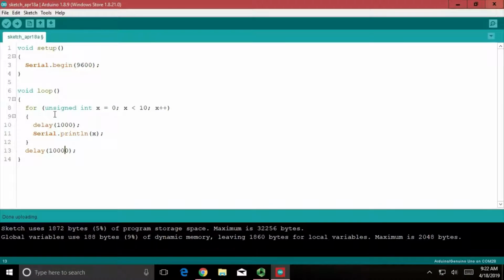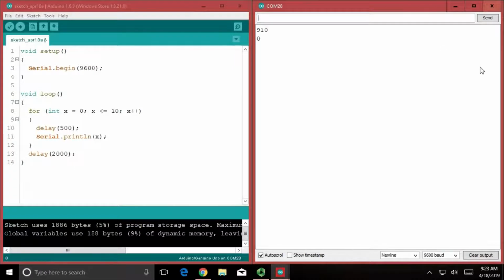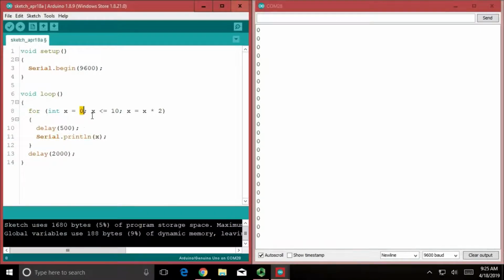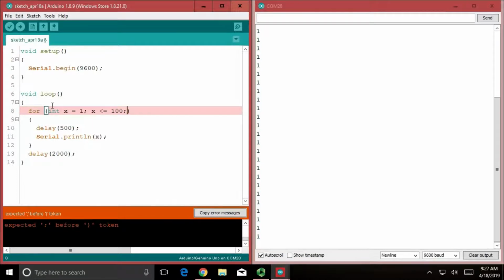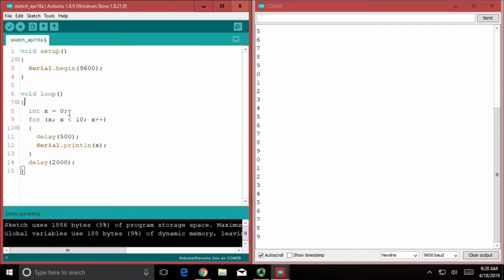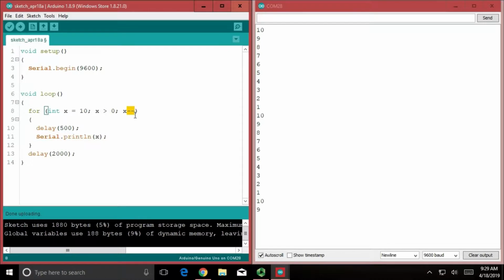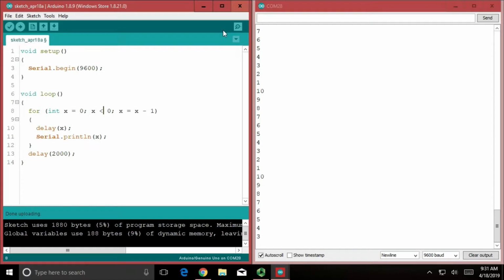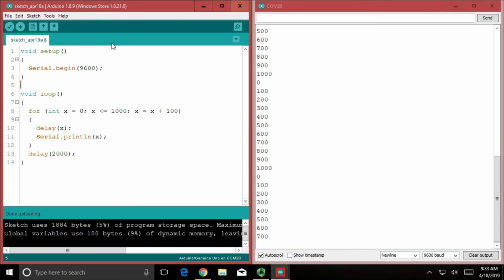Arduino - Loops 3 - More For Loops (old version)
More in depth discussion of for loops.